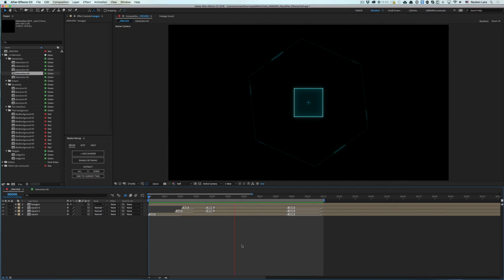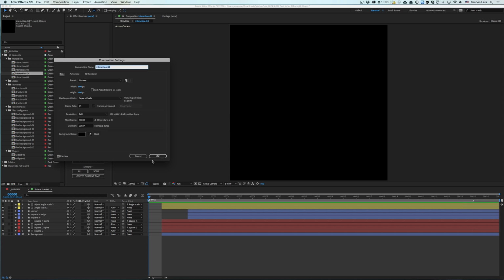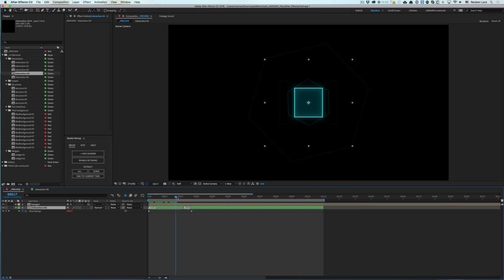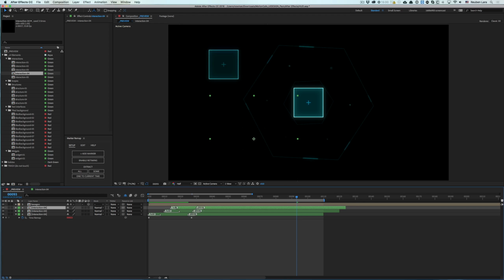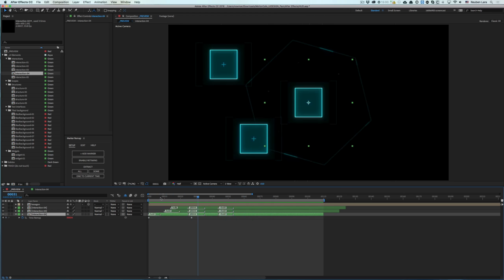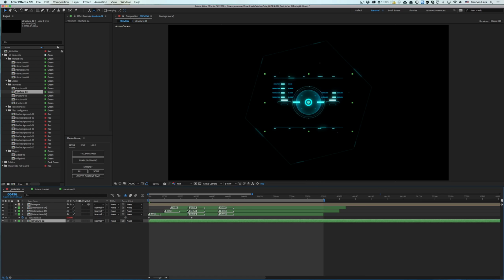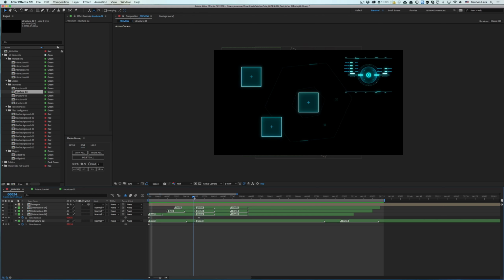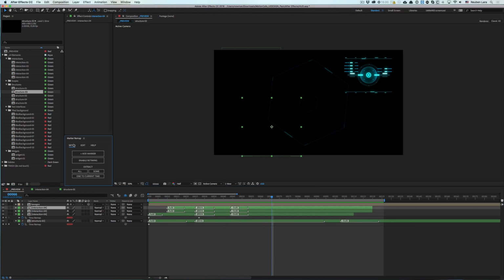Marker Remap - Quickstart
Marker remap let’s you retime compositions using split layer markers in two easy steps!

First, add timeline markers, split around key actions in the composition you’d like to retime.

Once placed into a parent comp, simply click “enable retiming” and... that’s it!

Adjust, delete, rearrange or retime correspondingly-named layer markers.

You can use the marker remap panel to:
- Extract all or some comp markers
- copy and paste entire marker sets across layers and comps
- and even shift markers for easy timing edits.

Marker remap will change the way you work
- Reuse pre-comps at entirely different timings
- Easily frame-hold pre-comp segments
- Trigger pre-comp sequences in any order
- Add flags to marker names to time reverse or loop marker segments
- Retime complex sequences that would take hours to retime manually or that are  confusing to keep track of with native time remapping keyframes or time stretching workflows

Finally get some control over time remapping with Marker Remap.